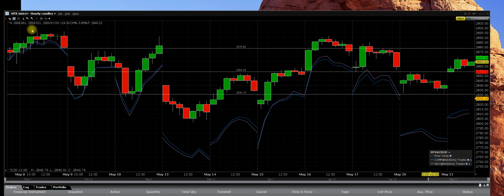5-21-19 SP 500 INDEX PM UPDATE 60 MIN CHART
5-21-19 SP 500 INDEX PM UPDATE 60 MIN CHART

SP 500 INDEX is set up with the 60 min chart our noontime update how the SP 500 is trading with the volatility we are working with the moves up to the trend lines watch it carefully the next update with being the closing bell how the Daily Charts will tell the story at that time

-21-19 Global equities have seen outflows of $20.5 billion in the past week as “trade deal trauma” pushed more money into bonds, Bank of America Merrill Lynch said on Friday, the latest sign of how growing global trade tensions are roiling financial markets.
U.S. President Donald Trump’s tweets on Sunday night, threatening to raise tariffs on Chinese imports, upended the previously calm market and wiped roughly $2 trillion from global equities this week